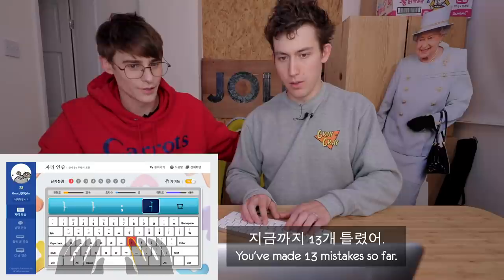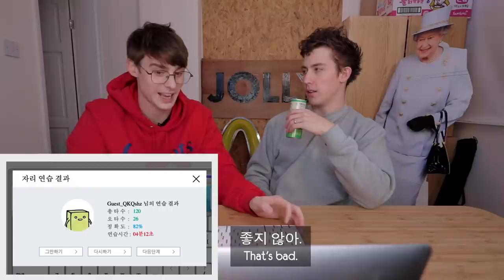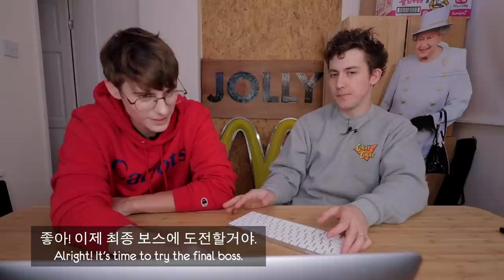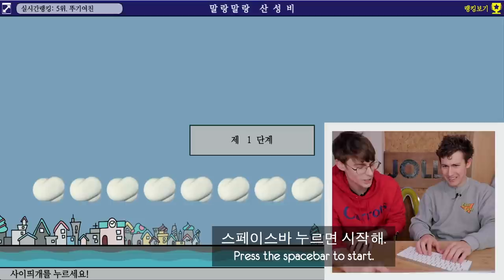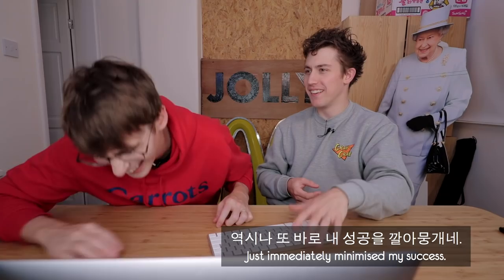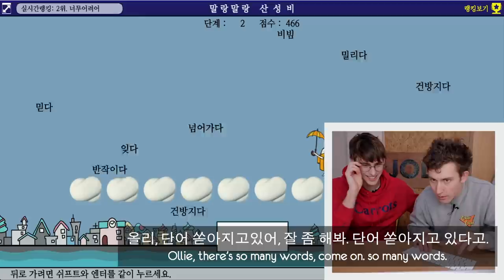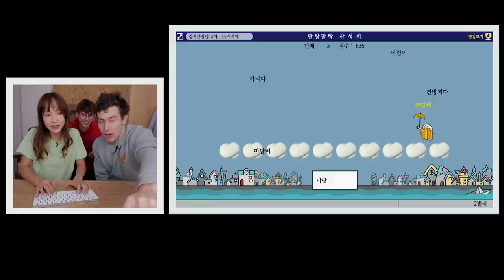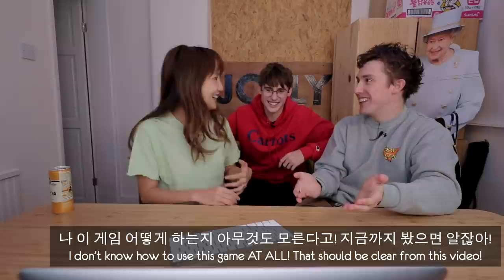🇰🇷Ultimate Hangeul Test!! Ollie Vs Josh Vs Gabie 🤦‍♂️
Last Friday we tested Ollie's Korean speaking results to unexpected hilarity. Today we test his Jolly Korean writing!

오늘 졸리 한국어 수업에서는 한컴타자연습으로 올리의 한국어 실력을 테스트해봅니다! 한국어 자판을 영어로 외워서 치는 올리는 과연 산성비 게임을 몇탄까지 깰 수 있을까요…?

사실 영어 버전도 있었는데 올리한테는 말안했… ㅎㅎ 여러분들도 어려서 한컴타자연습 많이 하셨나요? 저희는 해보면서 좀 어려운 문장이 많이 나와서 당황했는데, 뭔가 문화랑 역사적인 내용도 나오더라고요!

(아 참 그리고 영어버젼은 설정에서 바꿀수 있어요! (산성비게임은 단계조정하기에서!))

Written and Directed by Josh and Ollie
Series Producer: Hyemin Lim & Sepi Zolfaghari
Editor: Grace Park & Sepi Zolfaghari
Editor/Translator: Sejun Lee
Translator: Hannah Kang